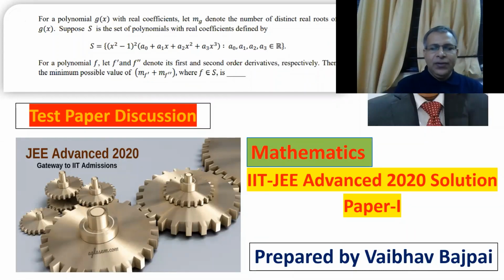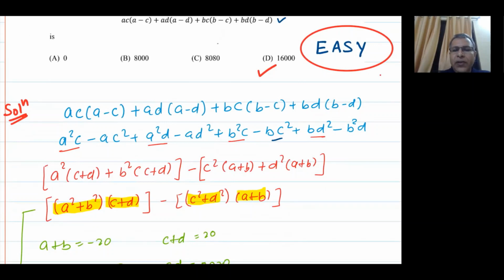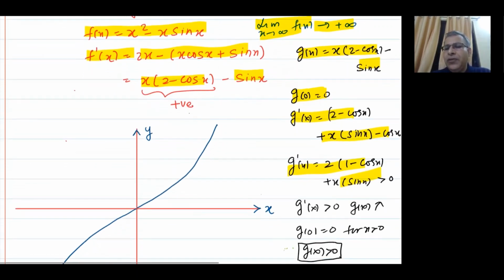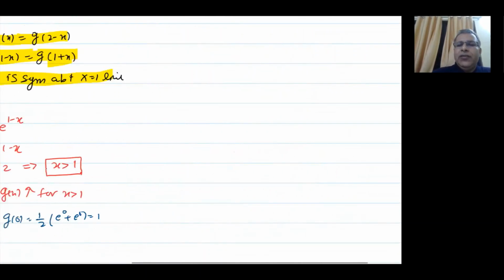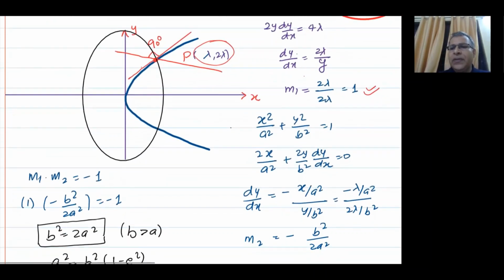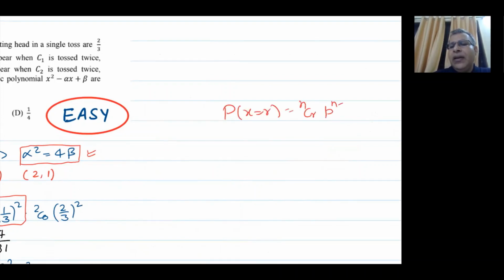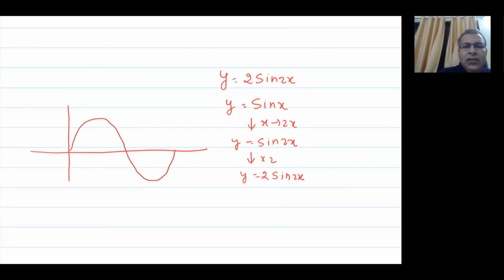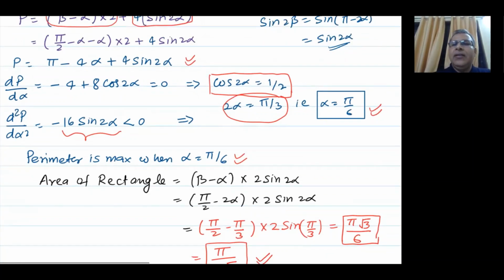IIT-JEE ADVANCED 2020 PAPER-1 ( Section-1)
Discussion from section 1 of paper-1 iitjee advanced 2020
IIT-JEE Advanced 2020 Paper -I Discussion IIT IIT-JEE
IIT-JEEAdvancedMathematics
for More videos join
Registration form